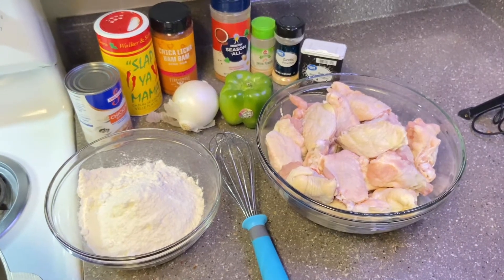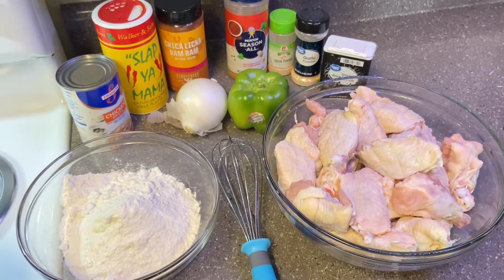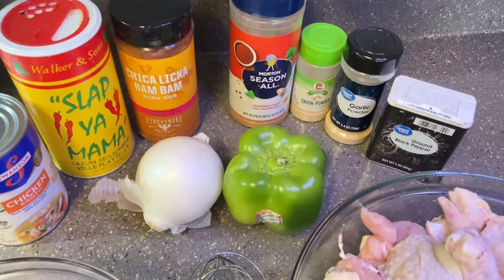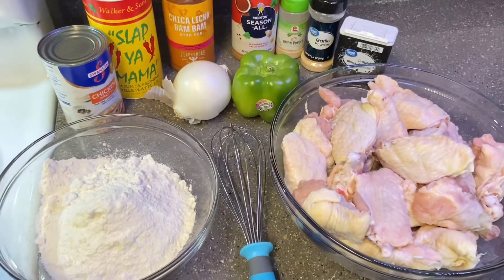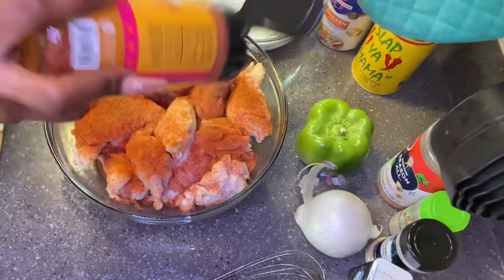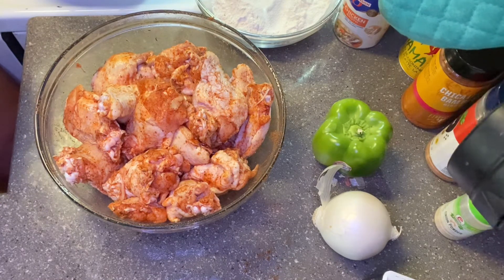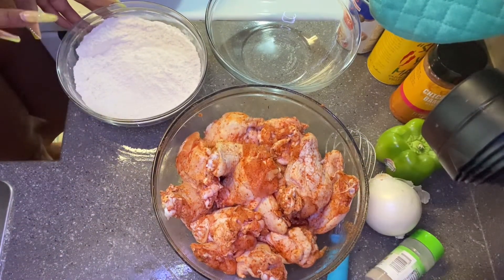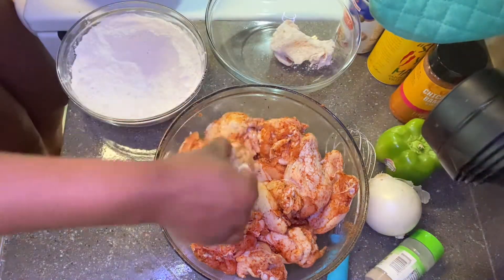Southern Chicken & Gravy recipe ~ Soul Food Sunday|The chicken is so good make ya wanna slap ya MAMA